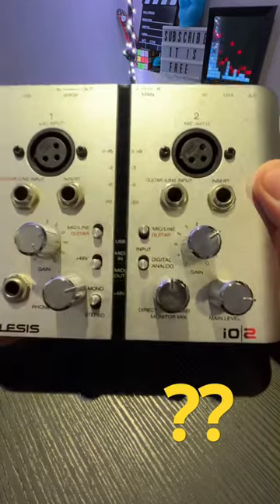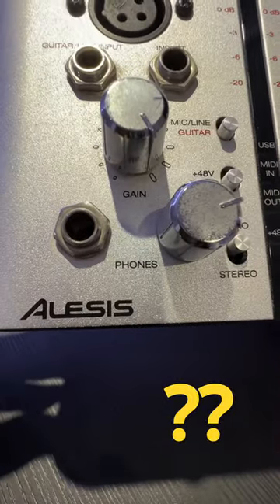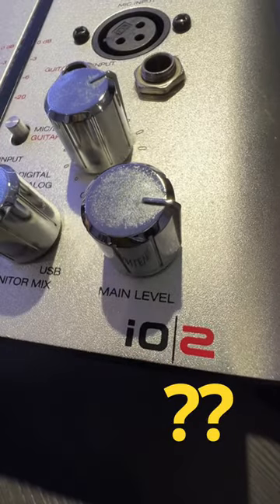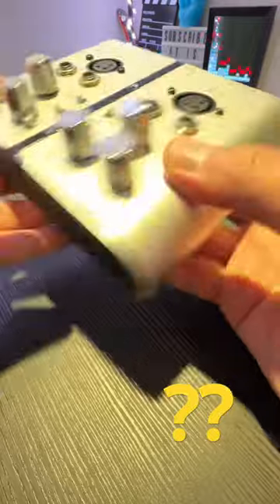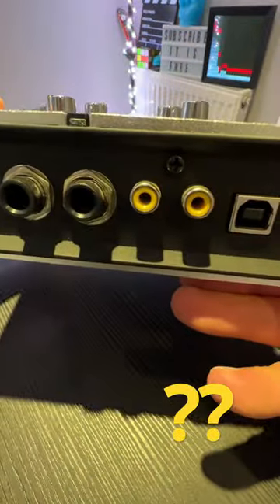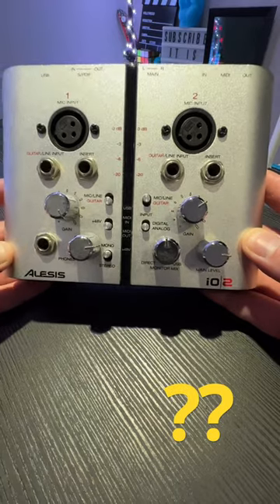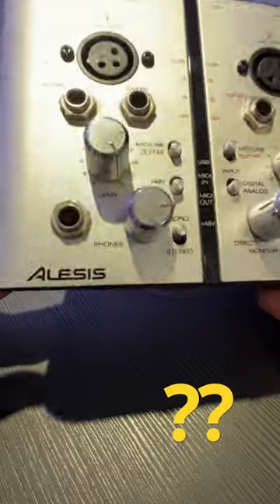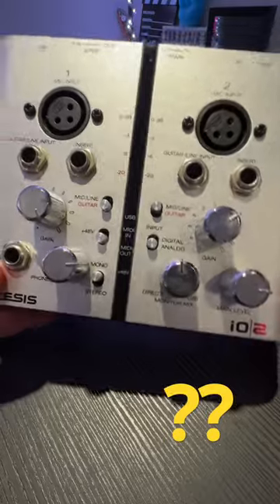Do you know what year is this audio interface?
Tech Reviews!